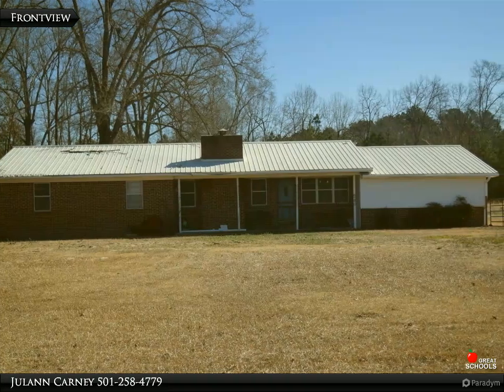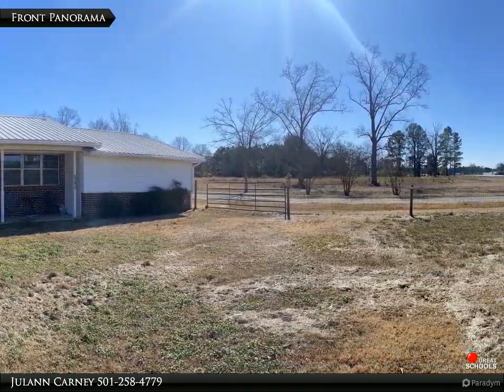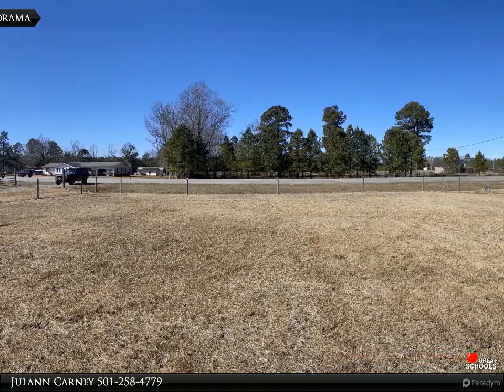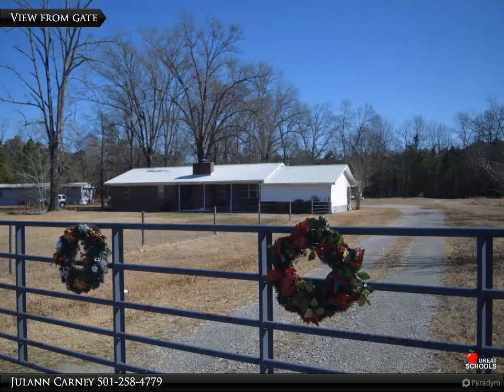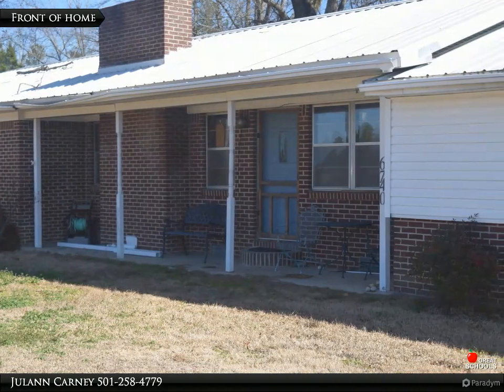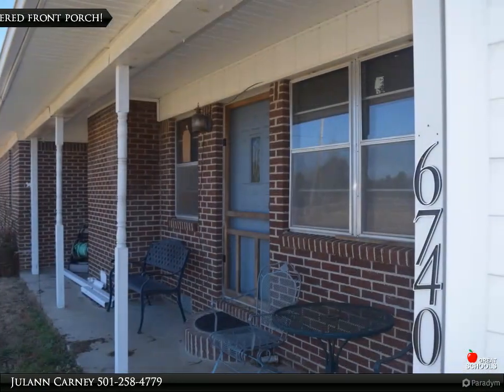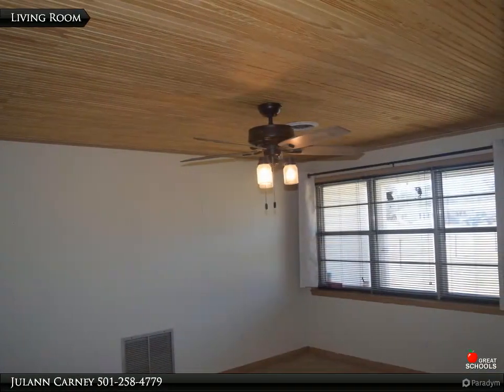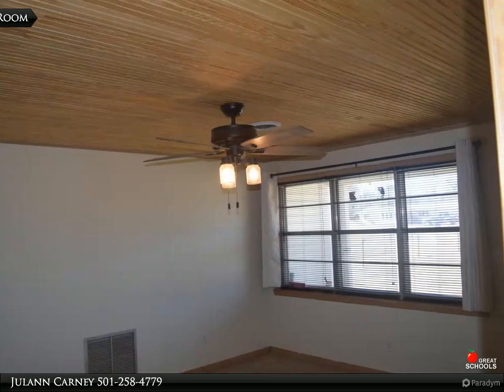Affordable Hunter & Homesteader Heaven in Sheridan!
6740 Highway 167 South
Sheridan, AR 72150

Welcome to this affordable hunter and homesteader heaven in Sheridan Arkansas. This all brick and maintenance free home features a metal roof, front porch and back covered deck. 3 bedrooms and one bathroom bedrooms have bonus shelving for additional storage! A massive family room with an add on bonus room. Beautiful living room with a great bead board ceiling accent. Spacious dining room off kitchen with fireplace and blower motor along with rustic wood walls. Kitchen features a gleaming live edge cedar breakfast bar, updated counters and stove. Large laundry room with folding table built in. Unwind on the 10 x 16 covered deck or while away in the 16 x 28 shop with power and work benches. This great homestead even has raised garden beds and a chicken coop with built-in roost. Call today for an appointment to view this affordable home in the Sheridan School District.

Julann Carney
McKimmey Associates Realtors